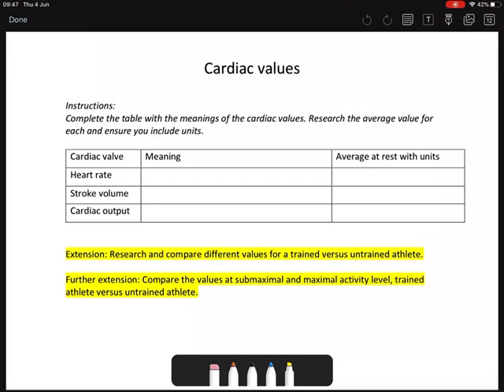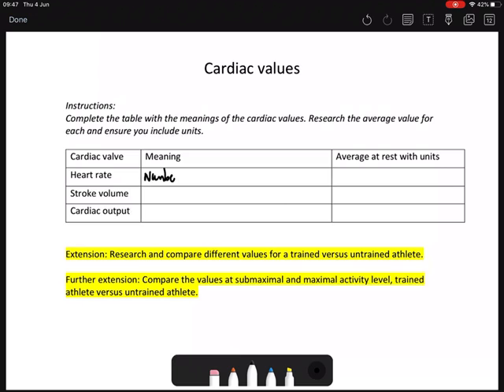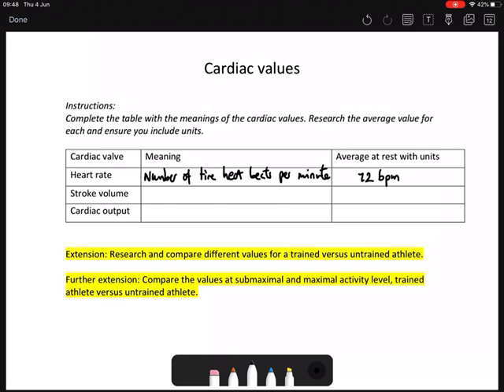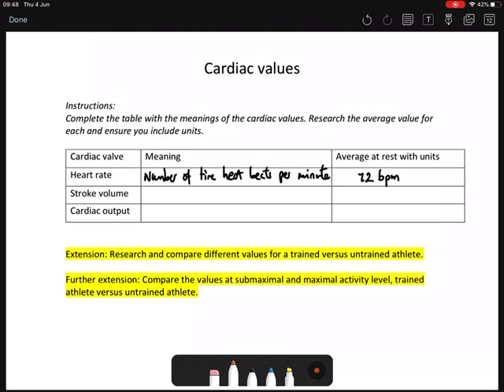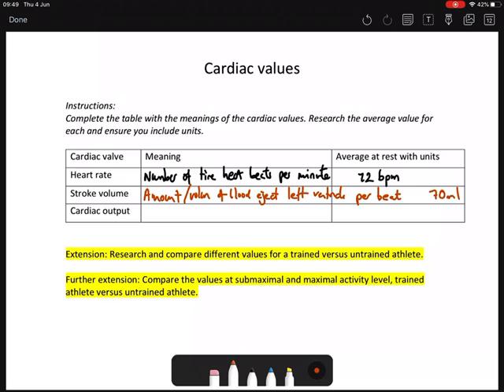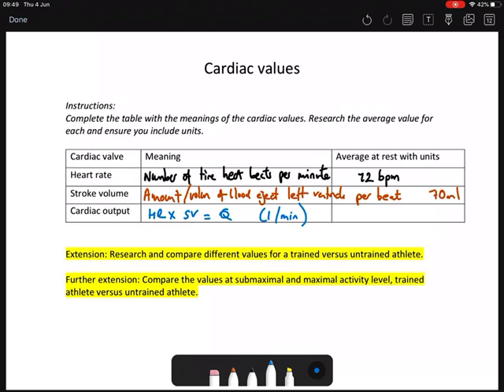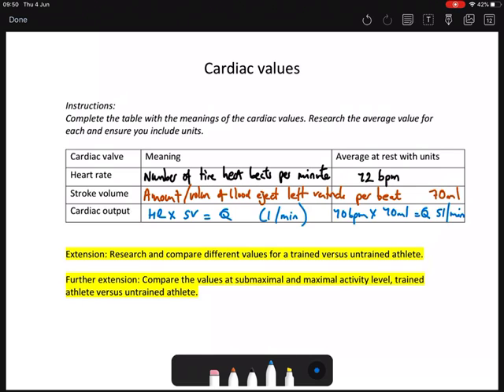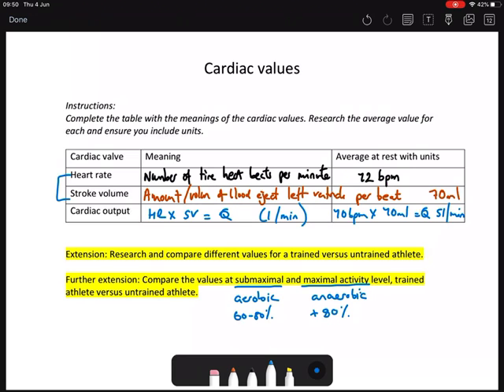Chapter 1b - Lesson 6 - Task 1